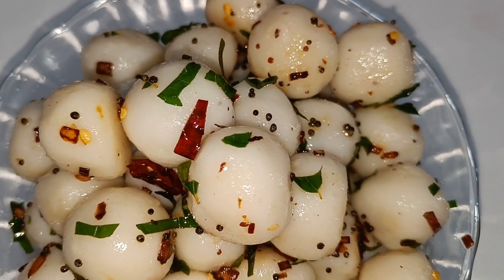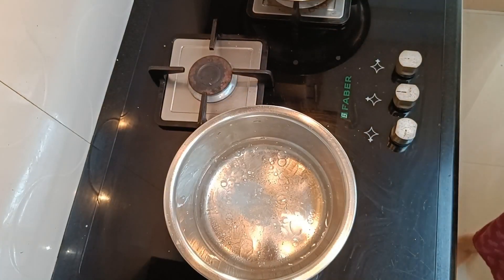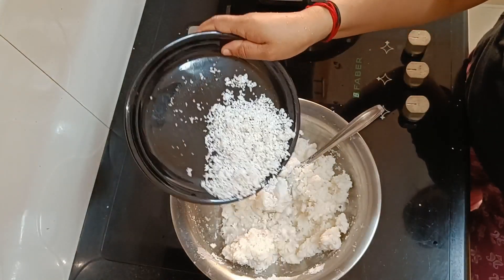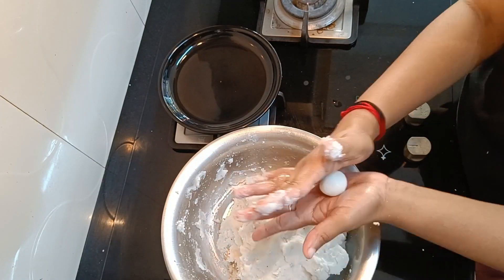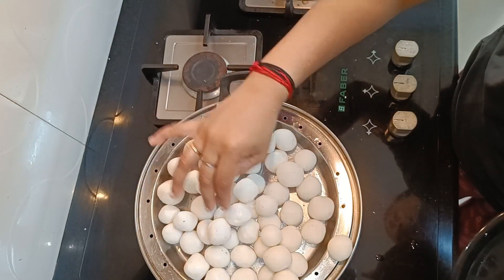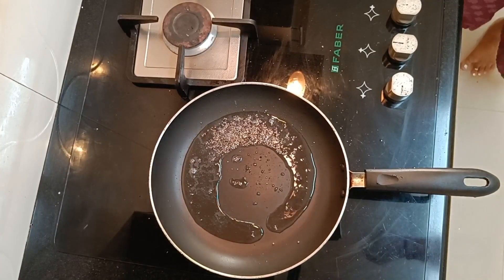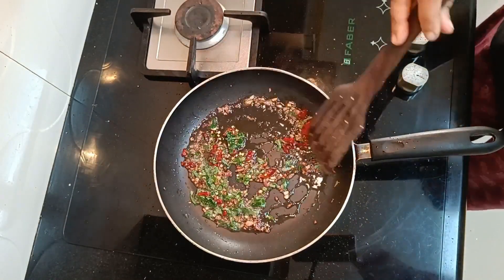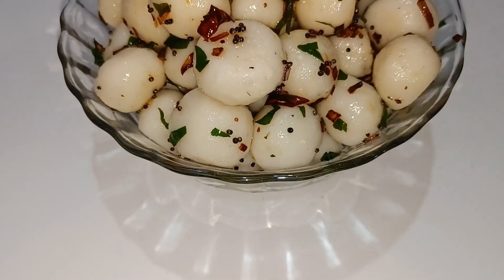ഉണ്ണി കൊഴുക്കട്ട II അമ്മിണി കൊഴുക്കട്ട ഈസി ആയി ഉണ്ടാക്കാം.. Rice Flour Dumplings..